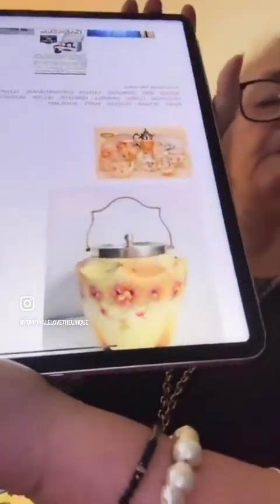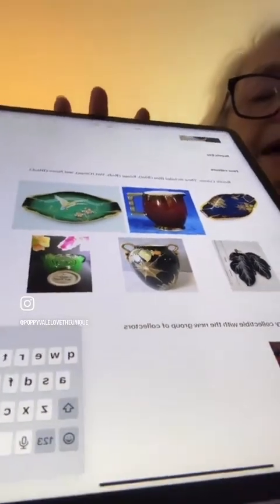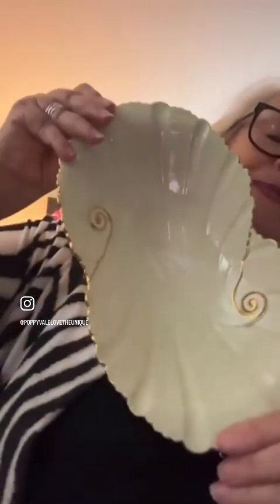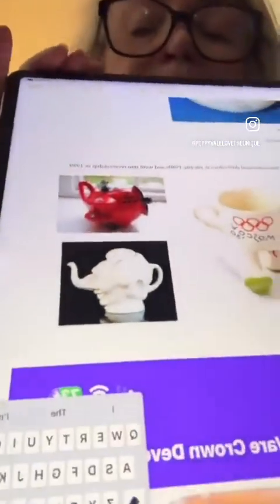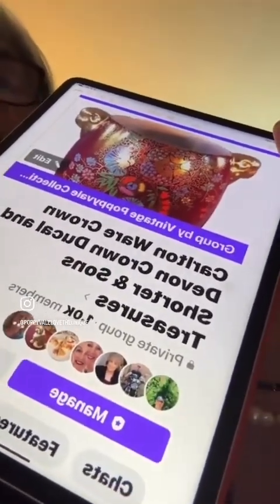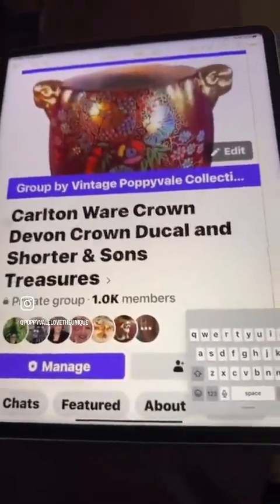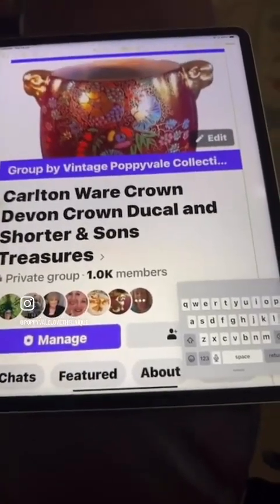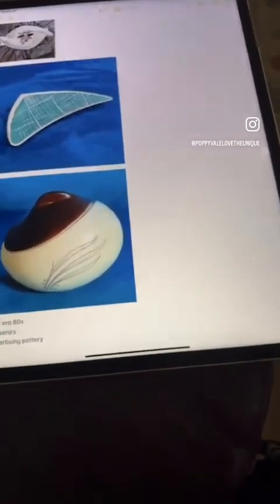Poppyvale Collectors Information: CARLTON WARE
The history and background of CW